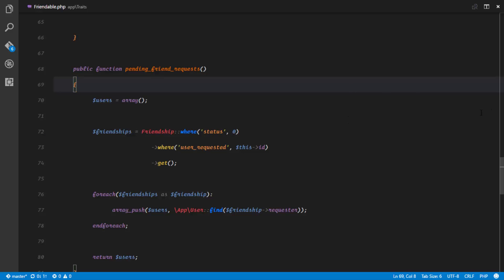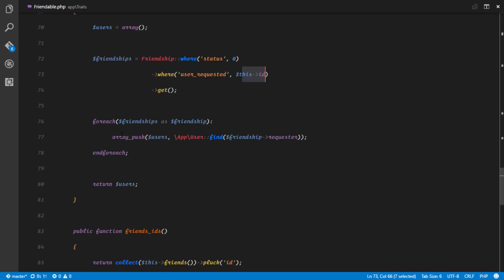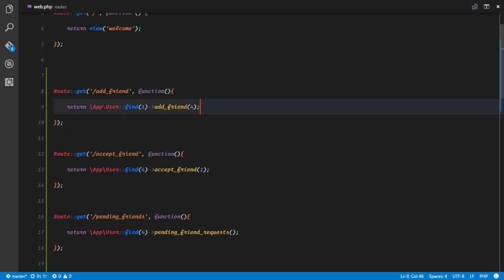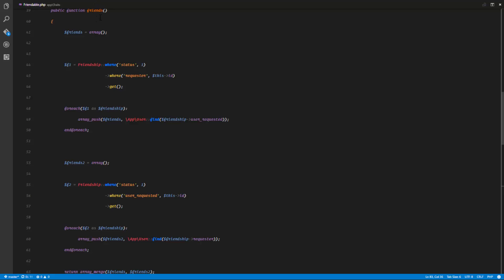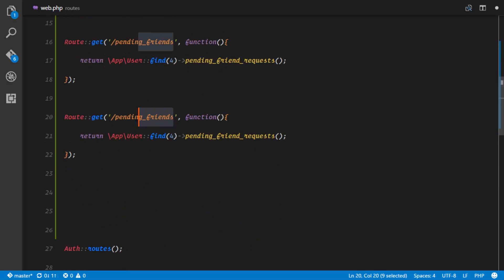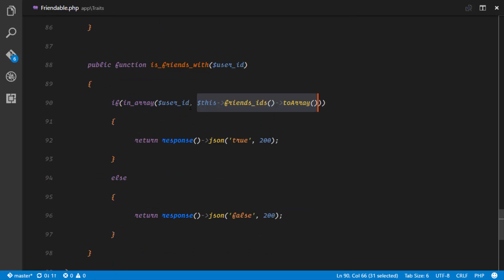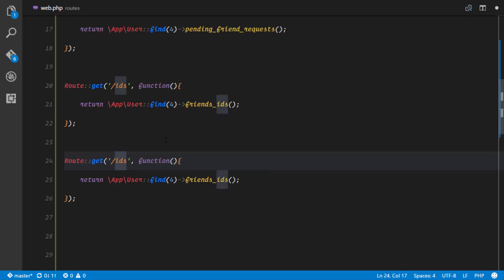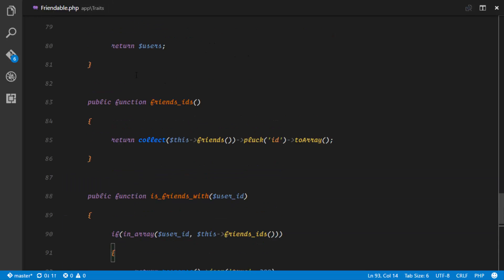Social network in Laravel 5.3 and Vuejs 2.0 #13 - User pending friend requests and is friends with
Let's build a complete application with the Laravel 5.3 and Vuejs 2.0. In this video, we implemented a method to get all the pending friendship requests for a user , and also check if a user is friends with another